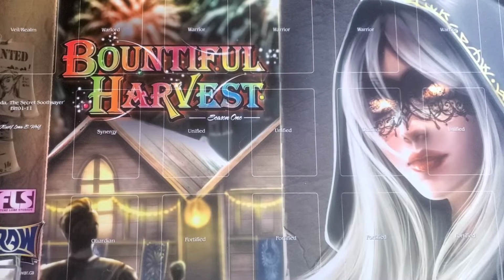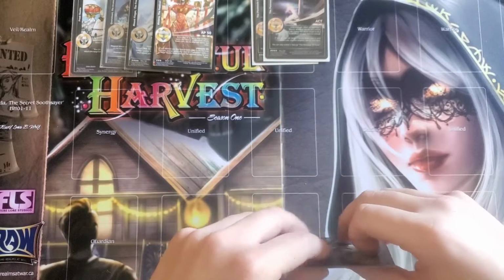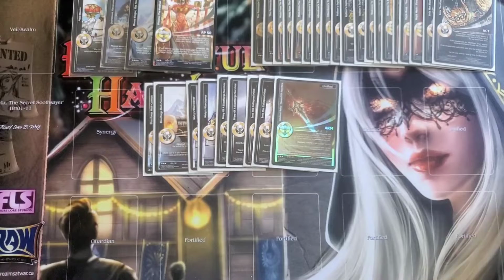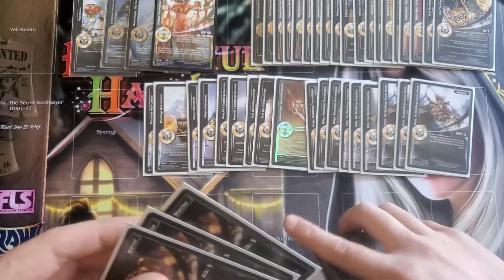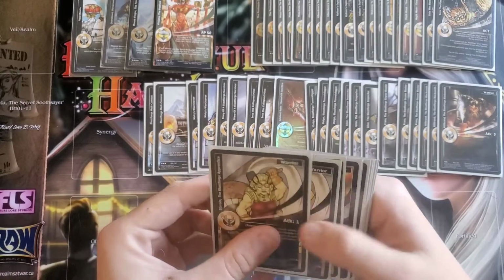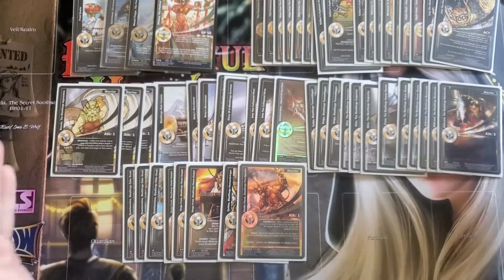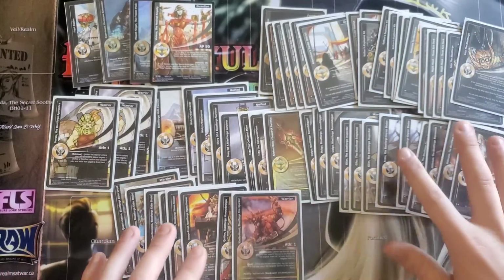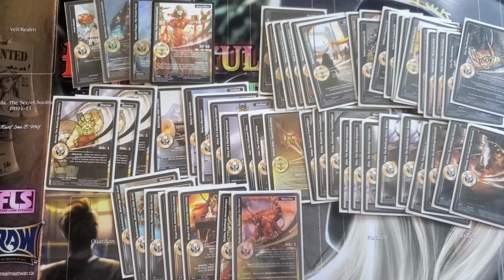Dwarf Deck Deck - Updated: Legions Realms at War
My Dwarf build is considerably streamlined and farily well calculated as far as numbers go. it is important to mention you need to keep moving your warriors back into the deck as much as possible to avoid losing consistency with Into the Blastforge